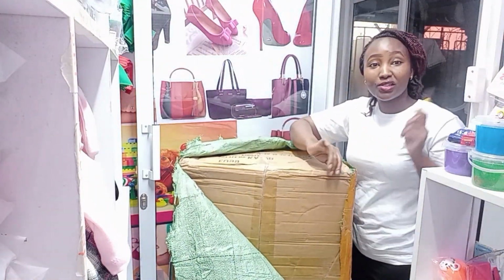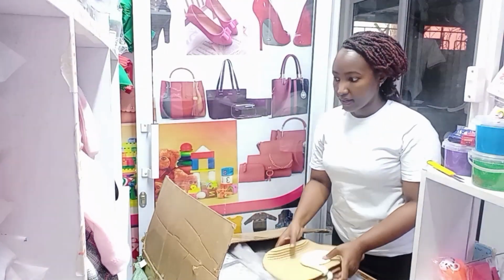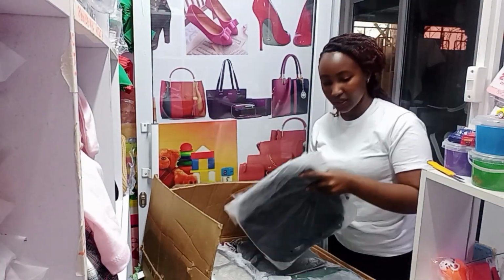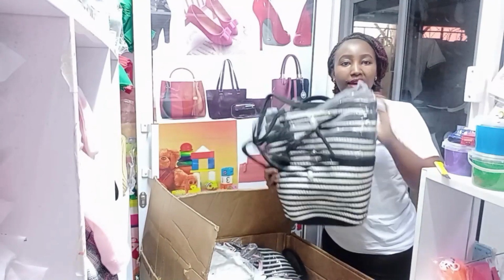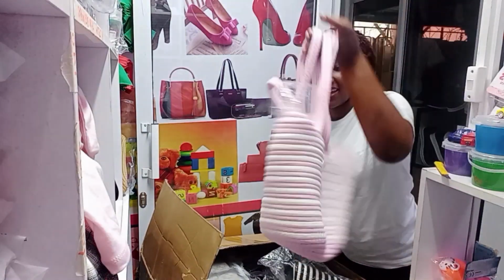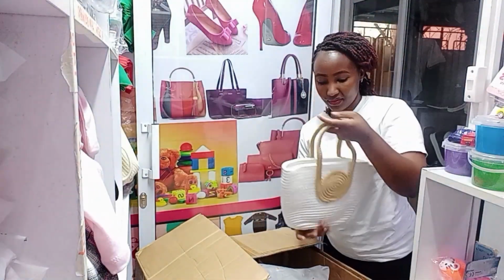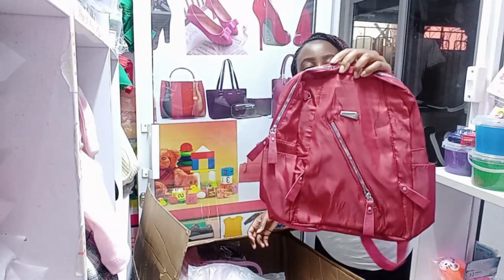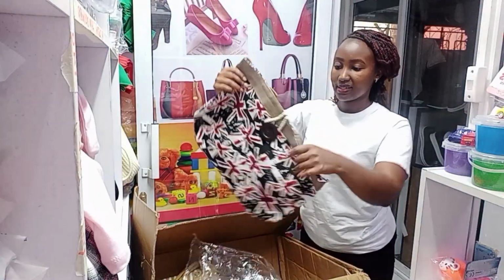How to start a Handbags business in Kenya/Tanzania preorder unboxing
Hello are you looking to start a Handbags business in Kenya join our Tanzania Preorder group where we post daily and bring items on wholesale